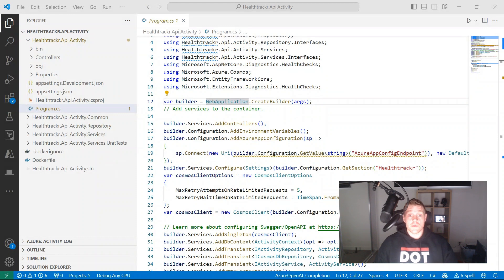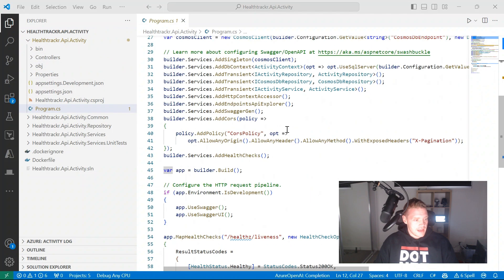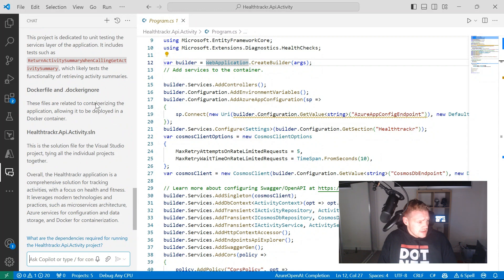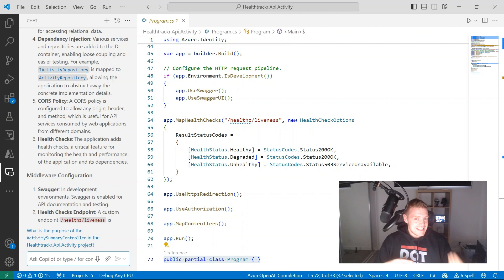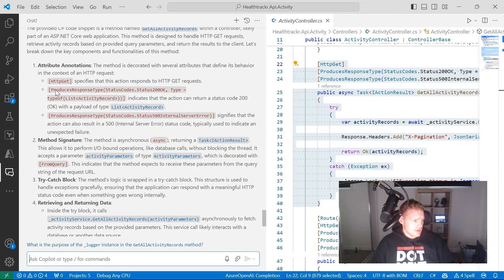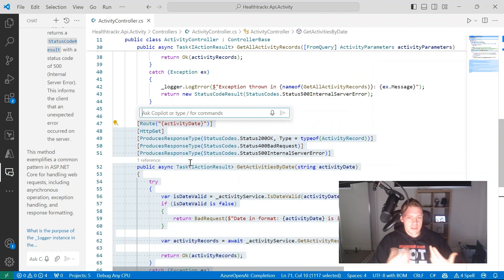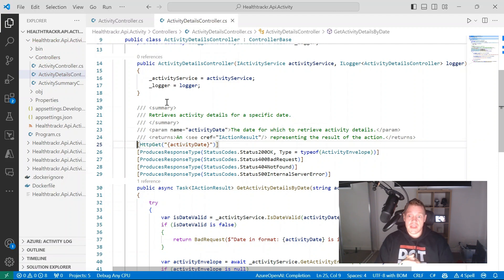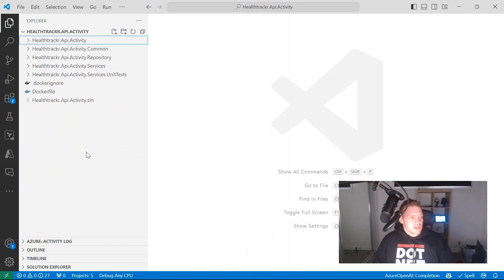Using GitHub Copilot to write documentation for you!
Who writes documentation themselves anymore? Just use GitHub Copilot to do it for you!

In this video, I show you how you can use GitHub Copilot to explain unfamiliar code, generate inline code comments to explain what the code is doing, draft code commit summaries, and generate full project documentation for you in Visual Studio Code!

0:00 Introduction
1:52 Using the Workspace chat participant to explain projects
4:03 Using GitHub Copilot Chat View suggested questions
5:15 Using Chat Participants and Chat Variables to refine our prompts
7:13 Using the Explain This Smart Action to explain our code
9:01 Using Inline Chat View to generate inline code comments
10:24 Using the /doc command to generate inline code comments
11:22 Using the Generate Docs Smart Action to generate inline code comments
12:30 Using the Workspace chat participant to generate README markdown files.
16:24 Using GitHub Copilot to generate commit messages
18:31 Wrap up